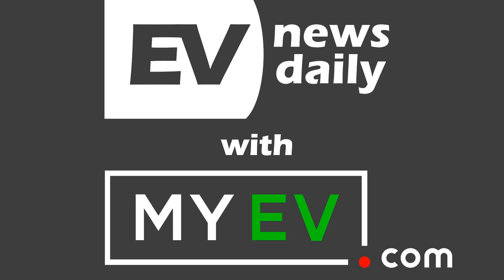18 June 2020 | You Can Now Order A Volkswagen ID.3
Show #813

 Good morning, good afternoon and good evening wherever you are in the world, welcome to EV News Daily for Thursday 18th June 2020. It’s Martyn Lee here and I go through every EV story so you don't have to.

 YOU CAN NOW ORDER A VOLKSWAGEN ID.3

 "If you’ve been eagerly waiting to get your hands on a Volkswagen ID.3 — in particular, the 1st Edition trim, of which there will be 30,000 produced — now is the time to order. As of today, if you pre-booked the car, you can finalize an order for one of the earliest ID.3 models in most European countries. " reports Clean Technica: "There’s also now something called the 1st Mover Club, who will start receiving deliveries in early September. “

 Some key stats about early versions of the ID.3 1st Edition include:

 58 kWh battery

 150 kW of power

 Rear-wheel drive

 100 kW fast charging

 11 kW AC charging

 1st

 From € 39,995.00

 29,400 after incentives.

 First edition.

 Regular ID will be 23,400.

 VOLKSWAGEN'S NEW ID.4 CROSS EV PRODUCTION MODEL BEFORE THEY WANTED YOU TO SEE IT

 "While we’ve already seen concept and pre-production versions of Volkswagen’s upcoming electric, MEB-based SUV, the ID.4 Cross, VW wasn’t quite ready to show the world the final production version. Well, too bad. The ID.4 Cross production model has been leaked" says Jason at Jalopnik: "The leaked images show a number of views of the crossover/SUV-type vehicle, which will also be VW’s first MEB-based car to be sold in North America, and can be considered the vanguard of VW’s push into mass-market battery-electric vehicles. The real unanswered question here is the price; if VW can sell these things for $35,000 or less, well-equipped, then I think they’d really have a viable Tesla Model 3 competitor on their hands."

 LUCID TO UNVEIL BATTERY-ELECTRIC AIR LUXURY SEDAN ONLINE SEPT. 9

 "To the growing list of automakers planning digital reveals of important new models in the wake of the coronavirus, we can add Lucid Motors, which said Wednesday it will unveil the production version of its much-anticipated Air luxury electric sedan during an online event Sept. 9." reports Autoblog: "We’ve already seen a lot of the prototype itself, including a teaser of the first-edition Dream Edition variant, but final specifications have remained guarded. Lucid says the official reveal will give us a look at the final interior and exterior designs, and we’ll also learn new information on production specs, available configurations and pricing. The car is expected to offer up to 400 miles of driving range, and CEO Peter Rawlinson has hinted that a flagship tri-motor version will pack as much as 1,800 horsepower."

 OPEL ZAFIRA-E LIFE CAN TOW UP TO 1,000 KG

 "Opel has given details of the all-electric version of the Zafira Life, the van which is scheduled to go on sale in early 2021. It shares technology with other PSA transporters that all received electrification lately." says electrive: "The Opel Tafira E-Life’s drive corresponds to that of its sister models, the Peugeot e-Traveller and Citroën ë-Spacetourer: the electric machine has an output of 100 kW, and there are two battery versions with 50 or 75 kWh to choose from.  As an option, Opel will offer a trailer coupling with which the battery-electric van can pull trailer loads of up to 1,000 kilograms. There is sufficient storage space in the vehicle itself, while the Large version with a length of 5.30 metres offers up to 4,500 litres of loading volume. But if you have occupied all the seats, you will probably have to take the trailer after all.”

 FORD WILL DEBUT ITS OWN HANDS-FREE DRIVING SYSTEM WITH MUSTANG MACH-E

 "Ford is taking on Tesla with its own advanced driving system that'll debut with its first all-electric vehicle.  Ford's Co-Pilot360 includes a hands-free driving experience called Active Drive Assist for more than 100,000 miles of highway throughout the U.S. and Canada. It was announced Thursday as the Autopilot equivalent for Ford's upcoming Tesla Model Y competitor, the all-electric Mustang Mach-E. "says Mashable: "The new driving feature is similar to General Motors' Super Cruise already in new Cadillacs in that it tracks the driver's eye and head position. You have to pay attention, even when the car is driving itself. An infrared driver-facing camera tracks...